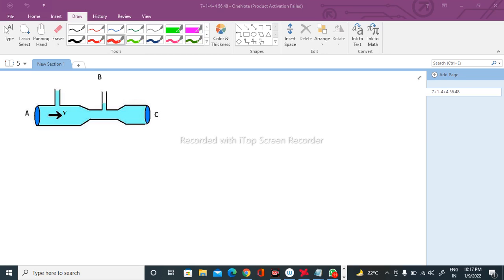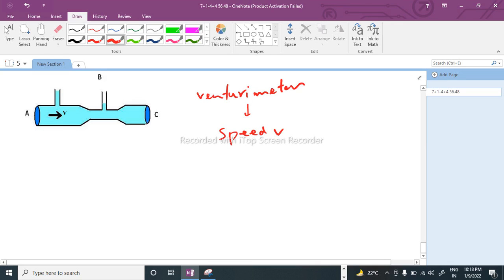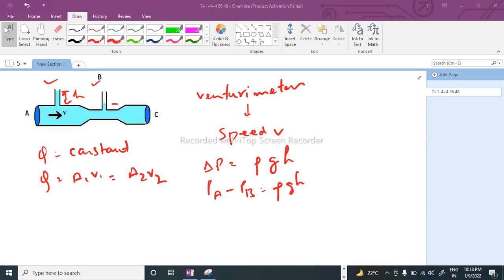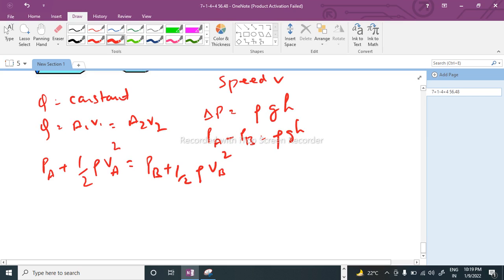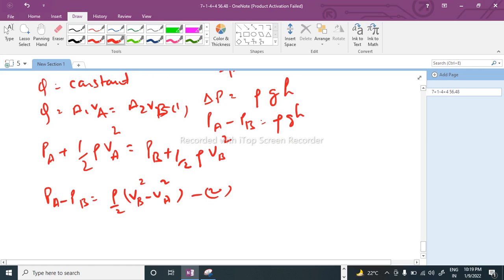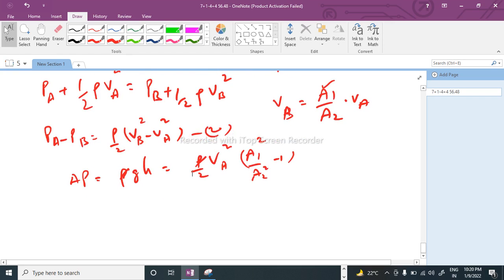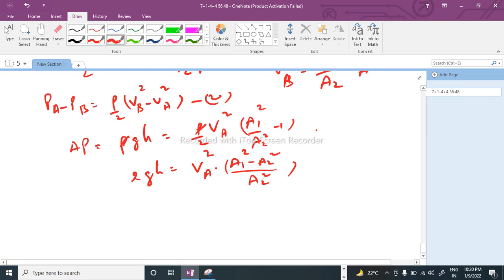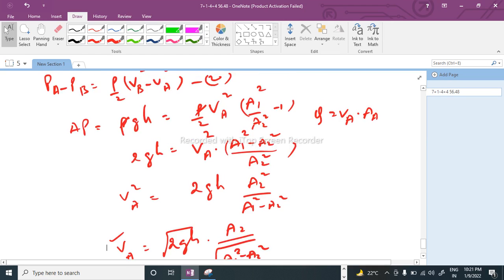venturimeter class11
venturimeter class11 | venturimeter experiment | venturimeter | venturimeter fluid mechanics

N.Sreekanth
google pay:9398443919